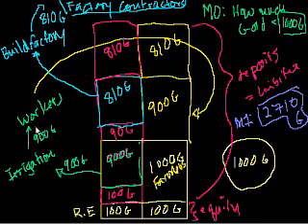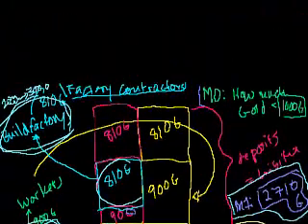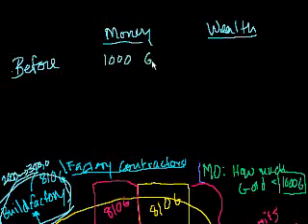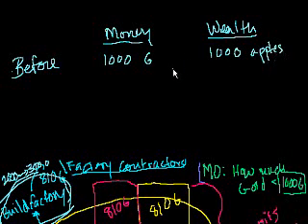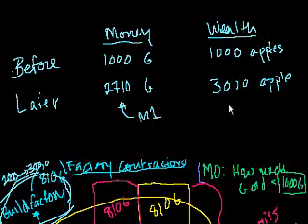BANKING PART- 4 II MULTIPLIER EFFECT AND THE MONEY SUPPLY